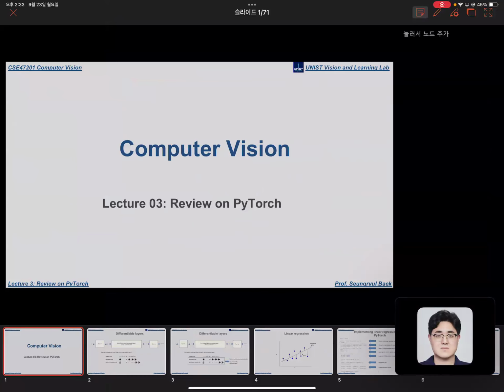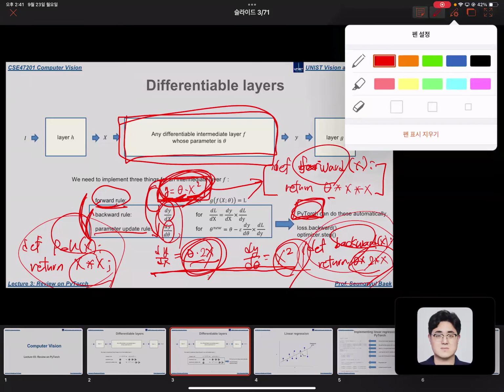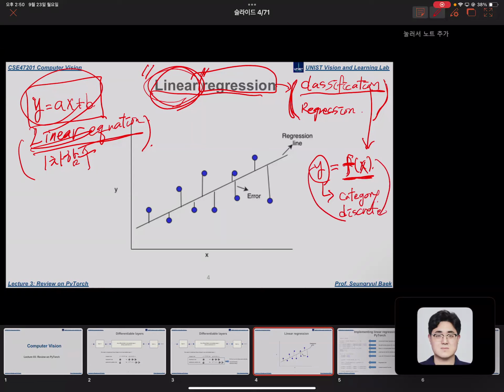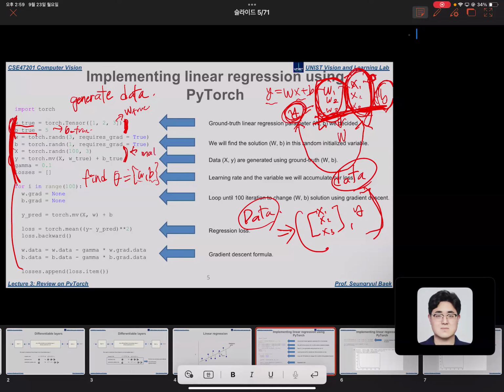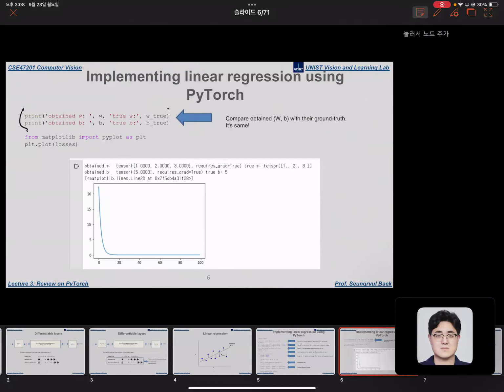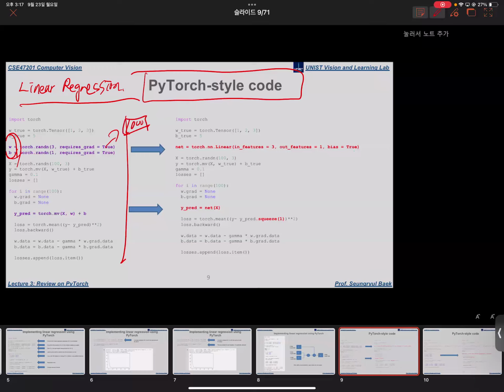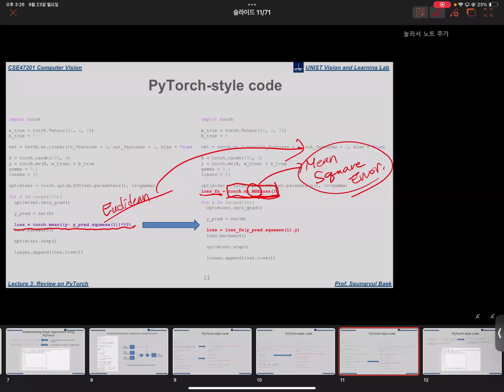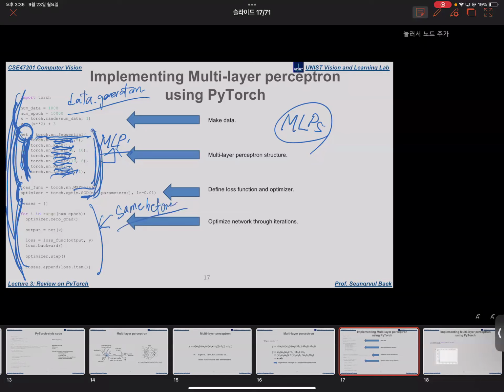20240923_ComputerVision_Week3